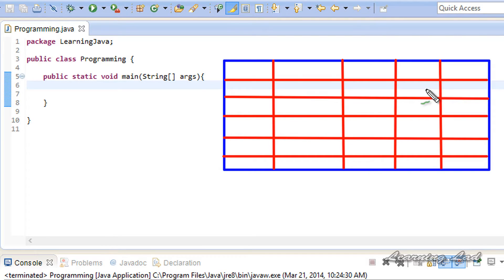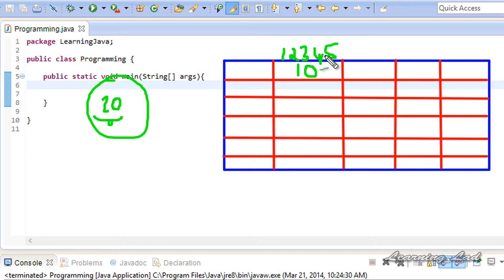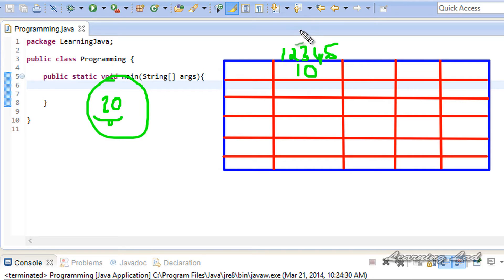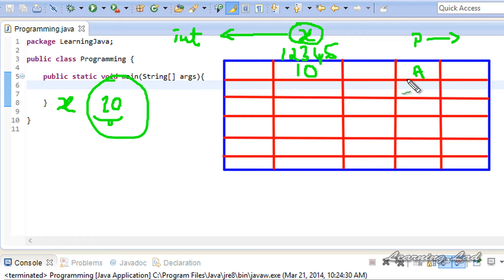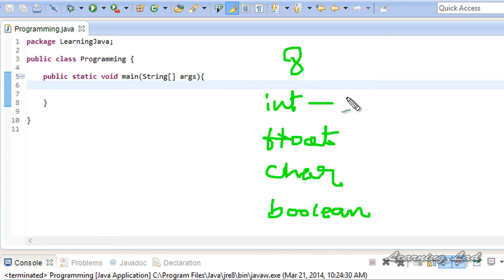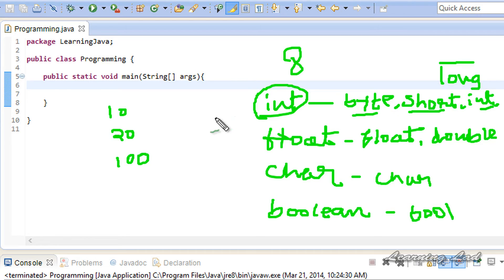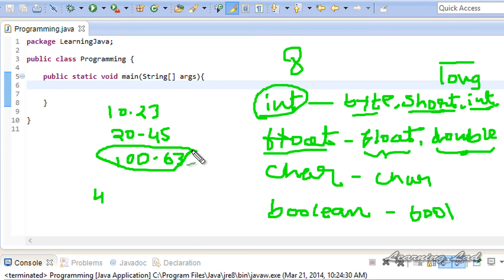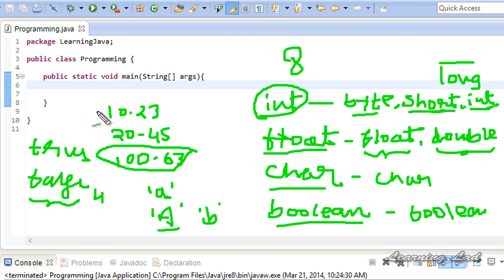Java Primitive Data Types, Variables | Java Programming Tutorial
This video tutorial explains the concept of datatypes and variables and the available basic primitive types in java programming language for beginners.

You will learn what is a datatype, what is a variable, what are the primitive datatypes available in java and how much memory they are gonna take in detail with examples.